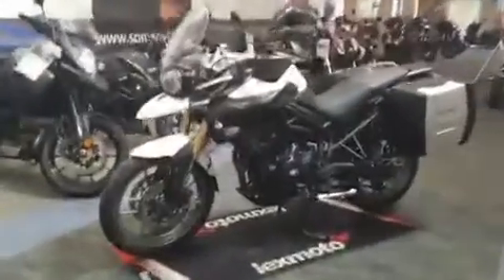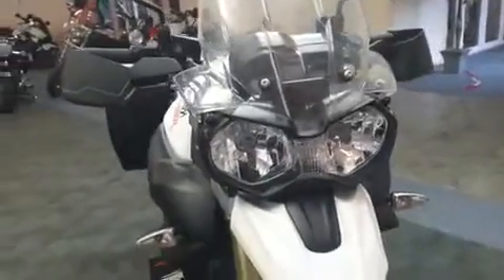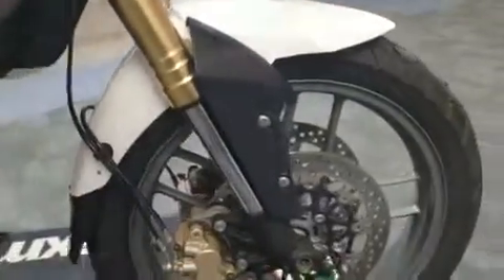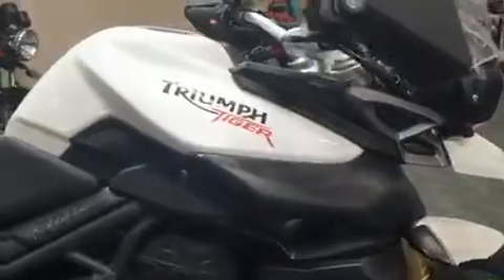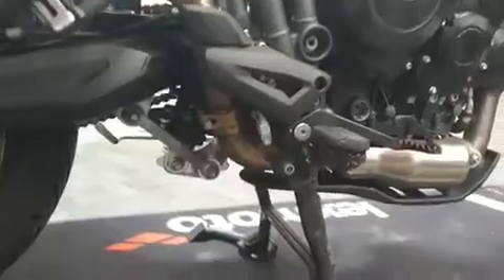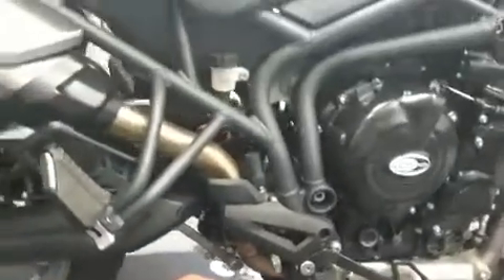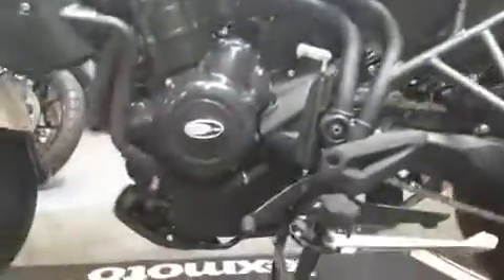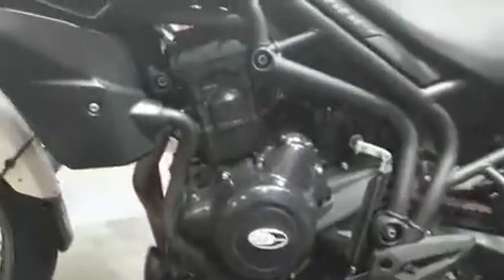Triumph Tiger 800 | Motorcycles for Sale from SoManyBikes.com